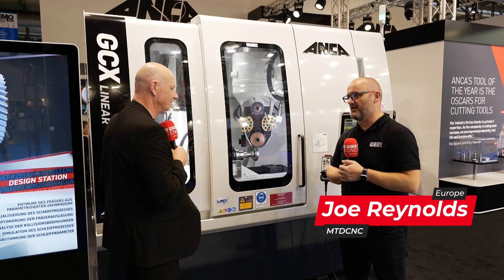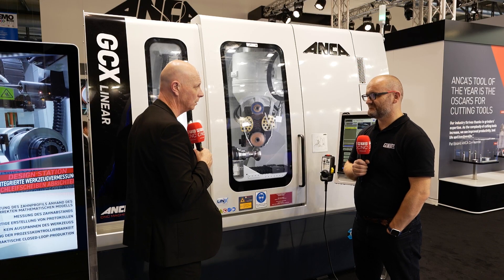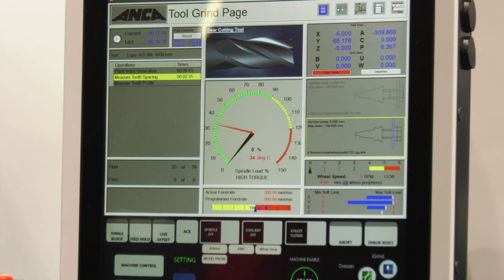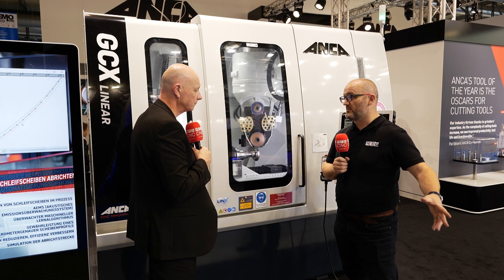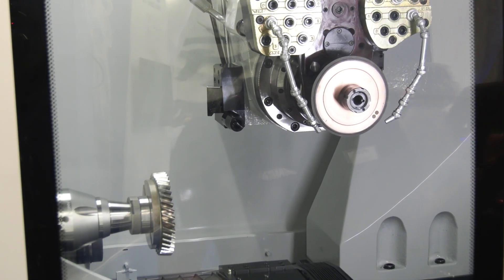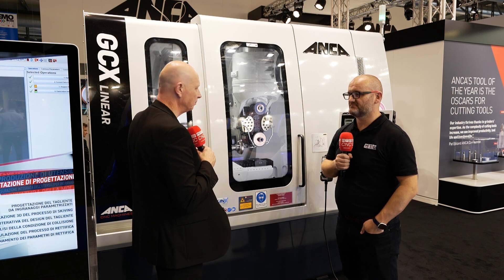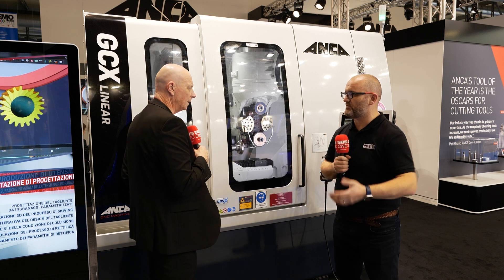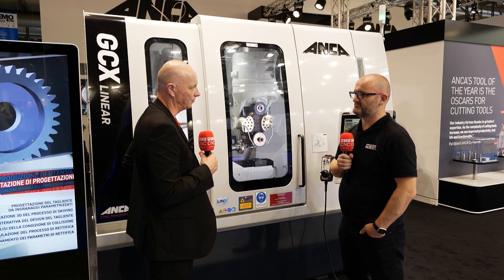CNC gear grinder from ANCA, set to revolutionise the industry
Gear power skiving is revolutionising the gear manufacturing process, it is 5~10 times more efficient than shaping, more flexible than broaching, can produce both internal gear and external gear. In 2019, there are twice as many companies looking to invest in new skiving equipment than in 2018. The rising popularity of skiving has caused a surge in demand for skiving cutters. Responding to the market, ANCA brings a complete solution for manufacturing and sharpening skiving cutters as part of a comprehensive gear cutting tool package.

The GCX Linear will set the new benchmark for skiving cutter grinding. Adapted from ANCA’s proven top-of-the-range CNC grinder platform, the GCX Linear adds tailored features to finish all operations for skiving cutters and shaper cutters in a single setup.

At EMO 2021, Adrian Wright of ANCA spoke with Joe Reynolds of MTDCNC..